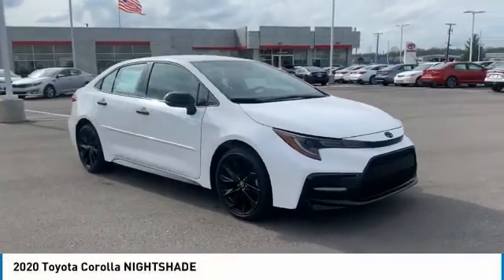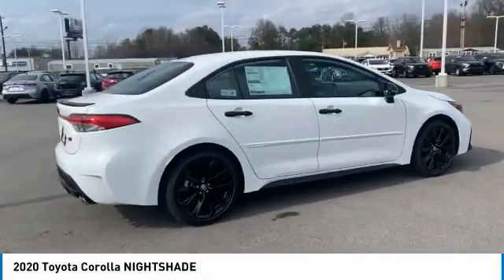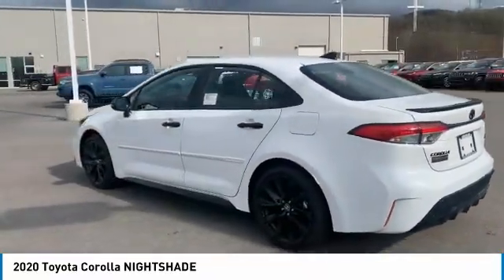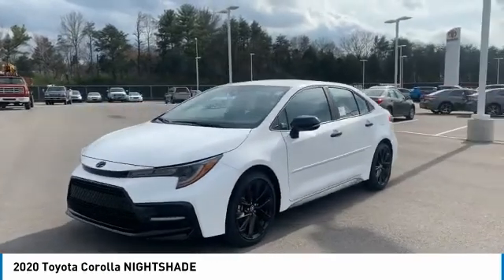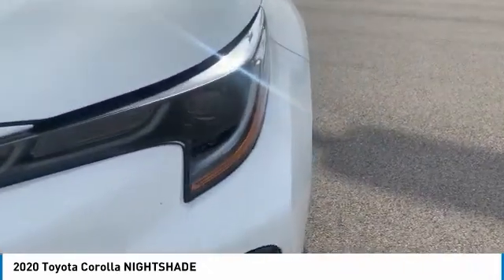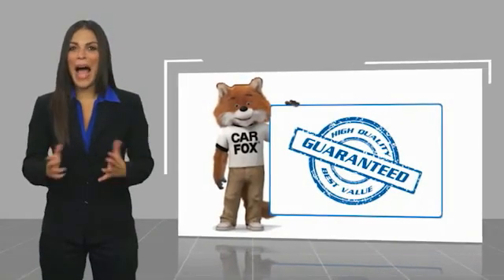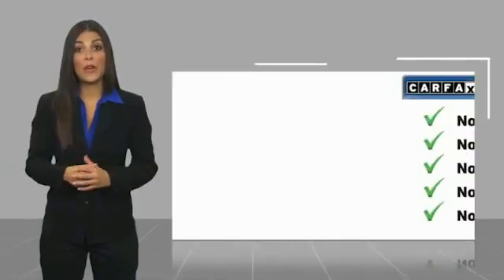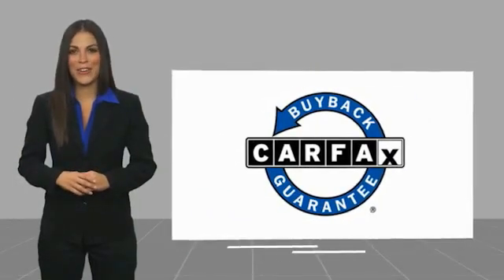2020 Toyota Corolla Live 9034570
2020 Toyota Corolla NIGHTSHADE

Cumberland Toyota
1540 Interstate Dr

Looking for the right sedan? Today could be your lucky day. this 2020 Toyota Corolla could be yours.